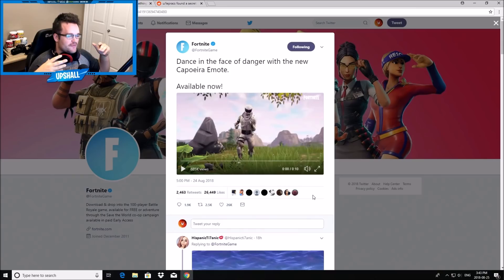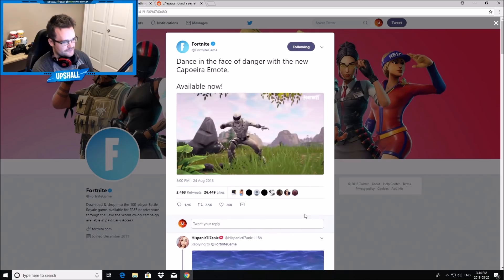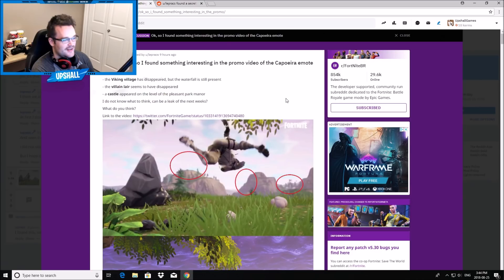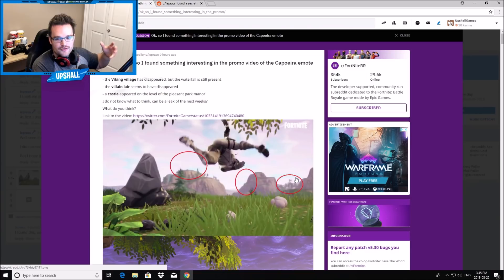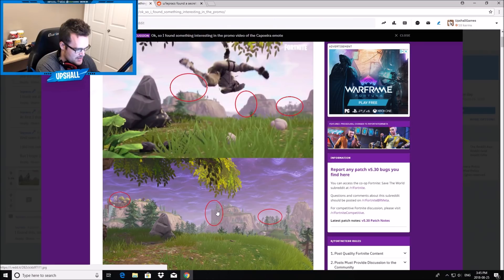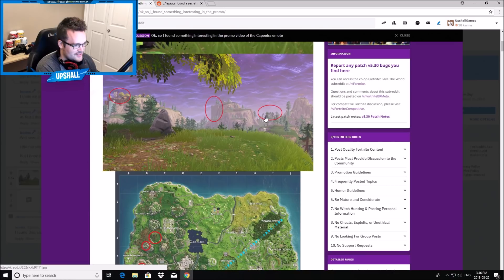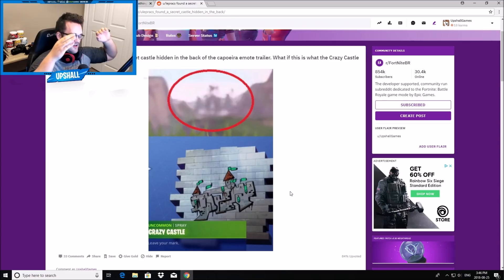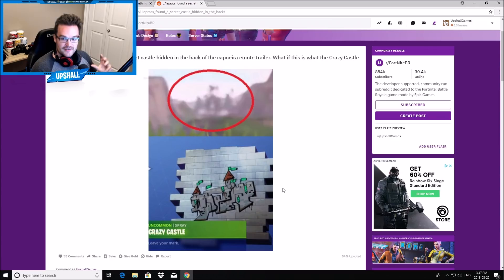Fortnite Season 6 Location LEAKED in Capoeira Trailer